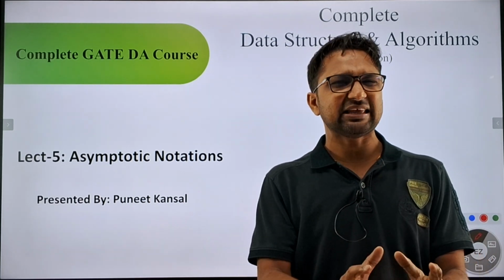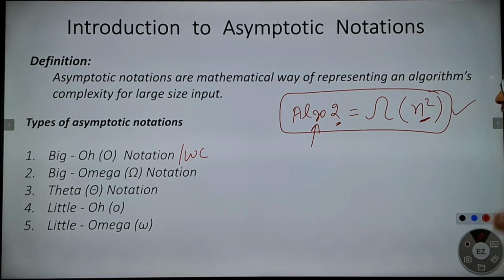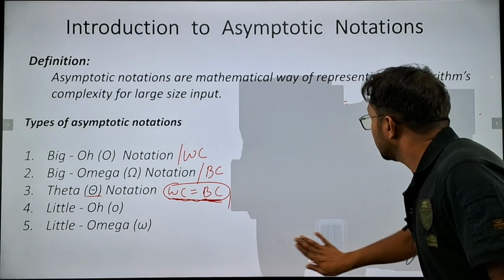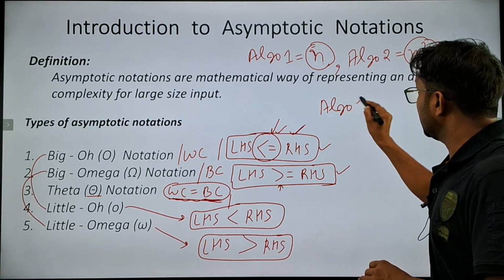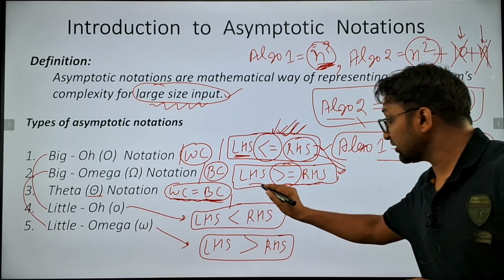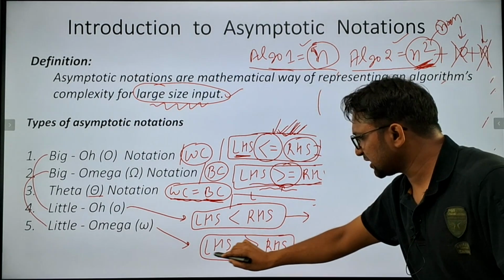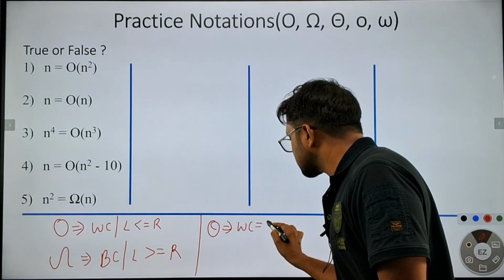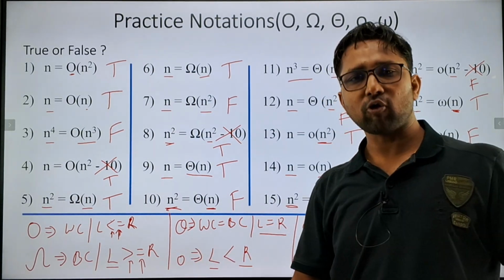Asymptotic Notations | Lecture 5 | DSA Complete Course | GATE DA | Puneet Kansal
Welcome to our comprehensive DSA course designed specifically for the GATE DA exam! Whether you're preparing for the GATE DA exam or looking to master DSA concepts, this course is perfect for you.

Timestamps
00:28 - Introduction to Asymptotic Notations
02:26 - Big-Oh (O) notation
05:18 - Big-Omega (Ω) notation
06: 50 - Theta notation
11:52 - Little-Oh (o) notation
13:12 - Little omega (ω) notation
33:00 - Practice problems